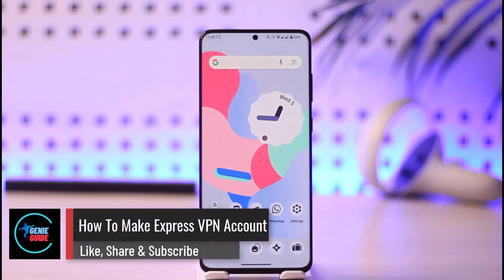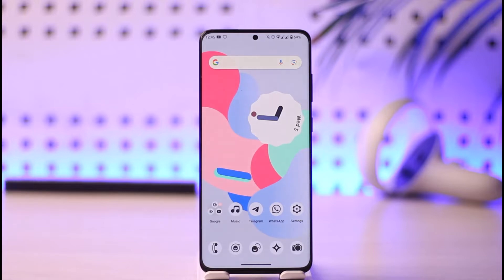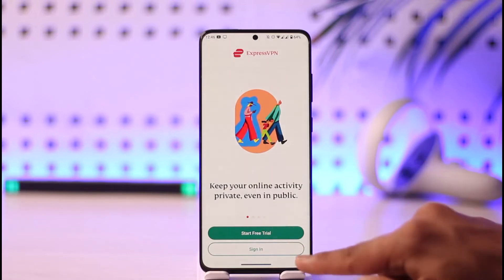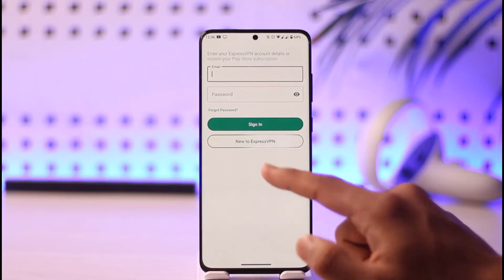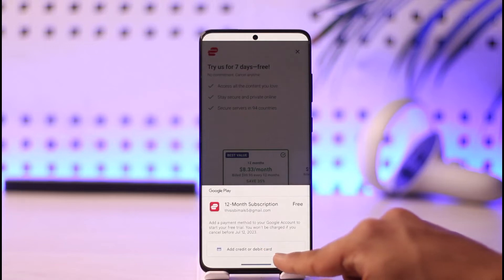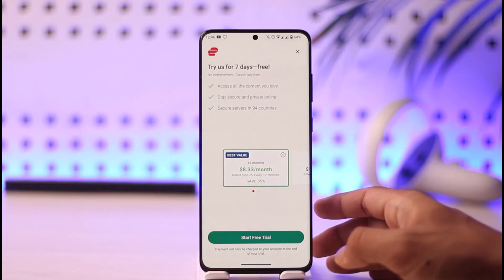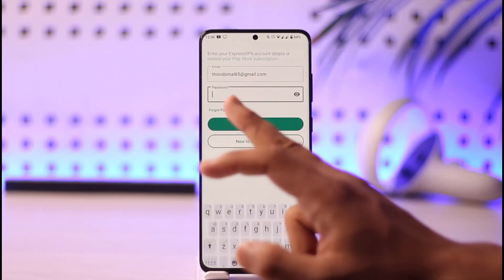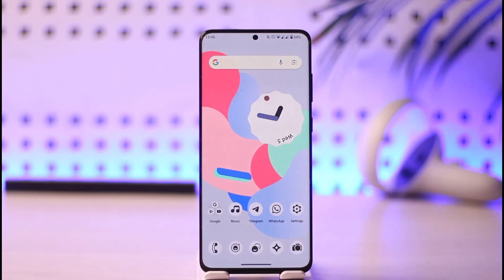How To Make Express VPN Account !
In this video, I will show you how to make an Express VPN account.

~ Chapters:
0:00 Introduction
0:10 Login
0:30 Make Express VPN Account
1:13 Conclusion